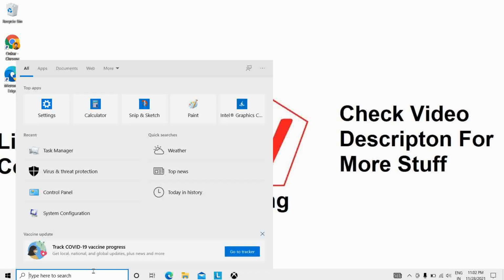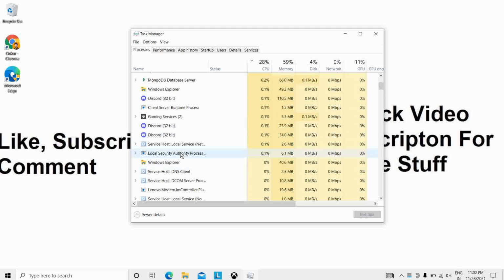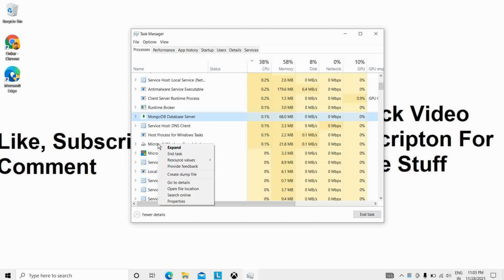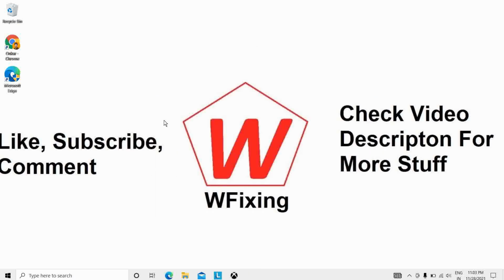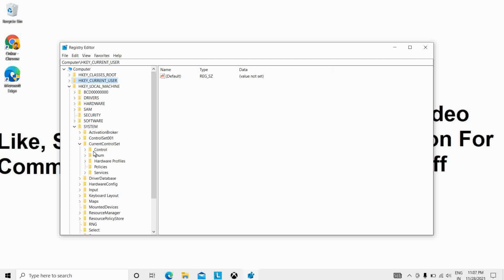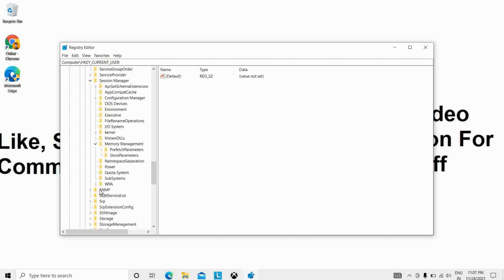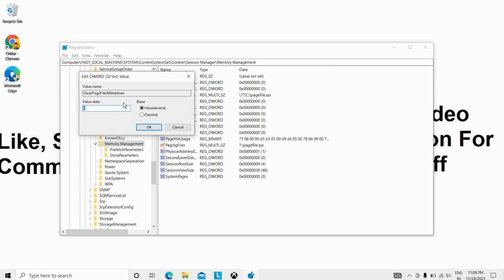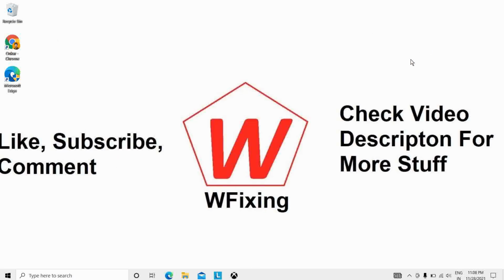How to solve Windows 10 High RAM Memory Usage issue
How to solve Windows 10 High RAM Memory Usage issue, high memory/ram usage in windows 10,
fix high memory/ram usage in windows 10, how to fix high ram/memory usage on windows 10 complete guide, how to fix high ram/memory usage on windows 10, how to fix high memory/ram usage in windows 10 2021